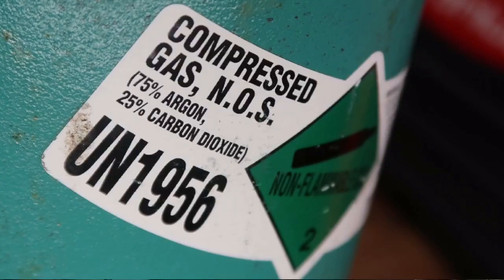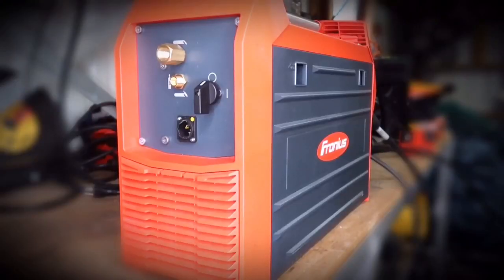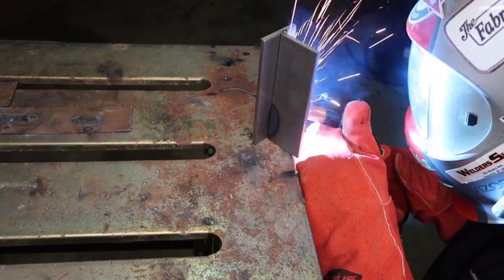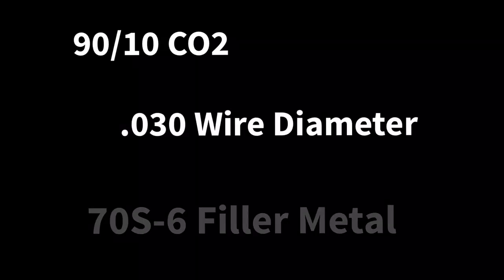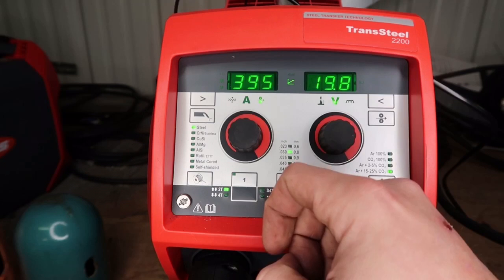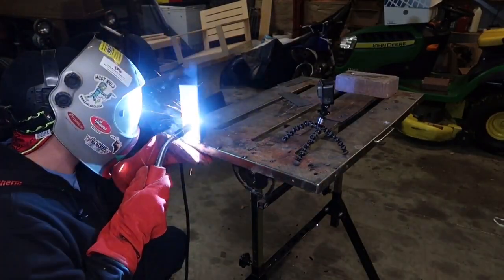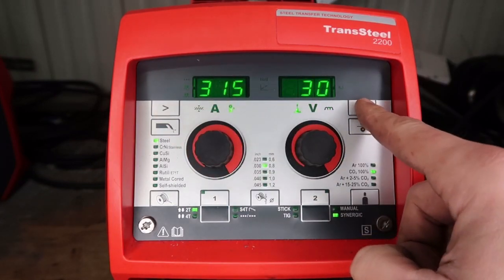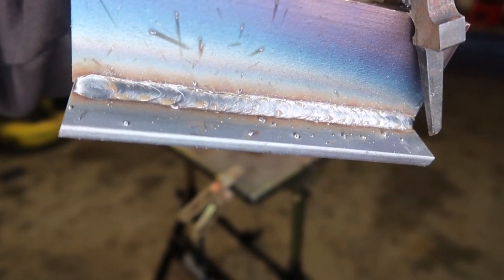What is the best MIG gas for your 110 volt or 220 volt MIG Welder?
In part 2 we actually weld with all the different gas mixes on 110 v power. You can skip part 1 and jump right to welding 😜